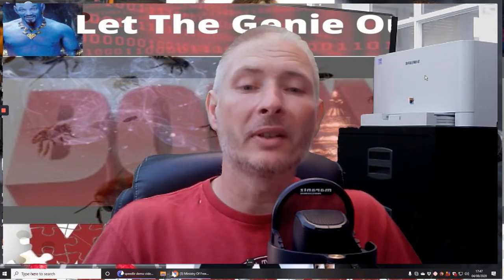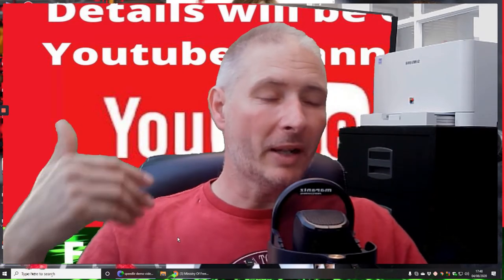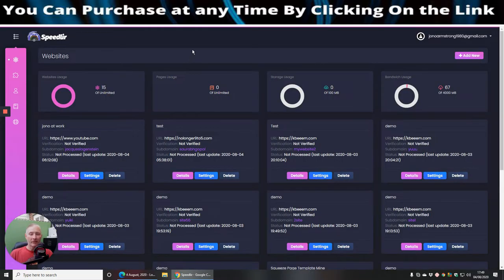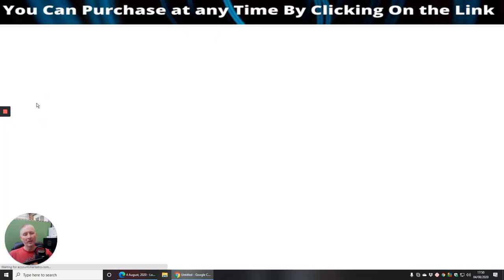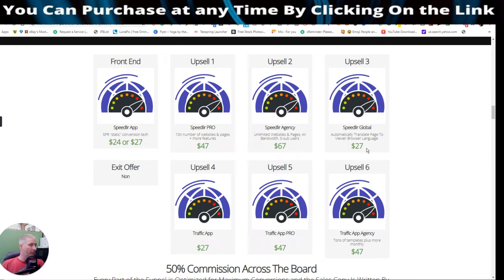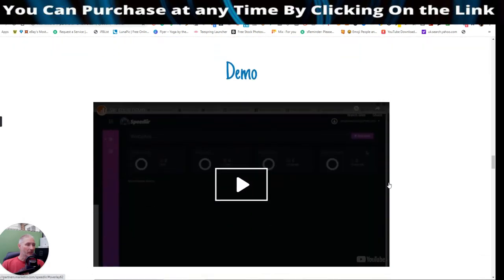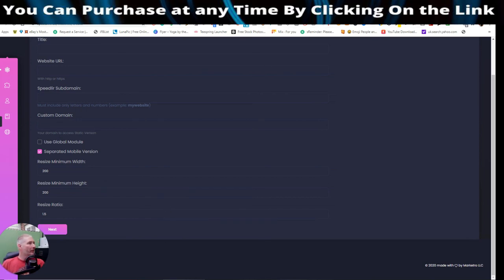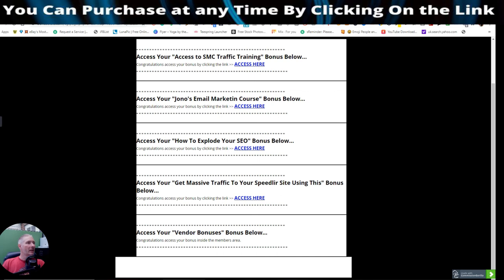Speedlir Review With Unknown Bonuses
About the product:

First-To-Market Revolutionary Speedlir app launches August 4th on BOTH PayDotCom and Warrior Plus

Users will get an included Ultra Fast built-in web hosting for converted clones of their sites or affiliate pages, with content delivered from 194 locations in 90 countries around the world.

Proven funnel with direct and congruent upsells.

It will sell amazingly!

This is done for the very first time ever on our market, so we expect double-digits EPC and massive numbers!

More above the product:

Facts:

Google says that 53% of people on mobile devices leave a page that takes longer than three seconds to load.

Cloudflare study shows the conversion increase by about 250% by a page speed boost from 5.7 seconds to 3.3 seconds.

It means that just speeding a page by 2.4 seconds with all other factors being the same makes 2.5 more money for the seller.

Three of the top four SEO UX signals are page-speed-dependent and google dramatically lowers the ranking of slow pages.

Problem 1 - Slow Speed

Because wordpress pages are dynamic, there are numerous database calls for the web page to be rendered for the viewer.

It means that it takes a lot of time to get information from the database, organize, and then render the page so it can be properly displayed.

To render customized cloud-based affiliate pages, the app must first read the page customization info, including the affiliate link, from the database, and only then it can render the page for display.

Problem 2  - Security:

There are a number of WordPress vulnerabilities such as cross-script and SQL injection even without any plugins at all.

Practically every WordPress website uses multiple plugins.

Those plugins add security holes, which hackers can use to break-in.

It gets worse with every plugin added, because the entire WordPress website security depends on the weakest plugins.

It means that it takes just one plugin with single security for hackers to destroy the WordPress based website.

The Internet is full of horror WordPress hacking stories.

We tell people - Do not become one of those horror stories.

Problem 3  - Performance under traffic spikes

Because WordPress sites and cloud affiliate page apps get the info to render pages from the database, there is a severe limitation to the amount of traffic, which regular WordPress sites can take.

This is the reason why WordPress websites go down under moderate traffic spikes on typical shared web hosting.